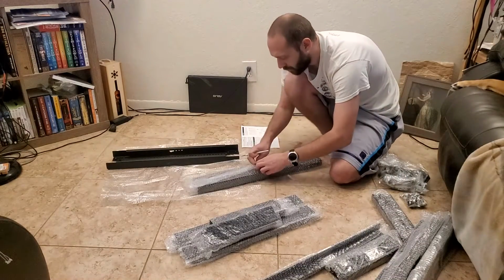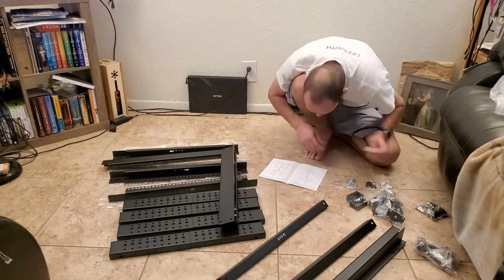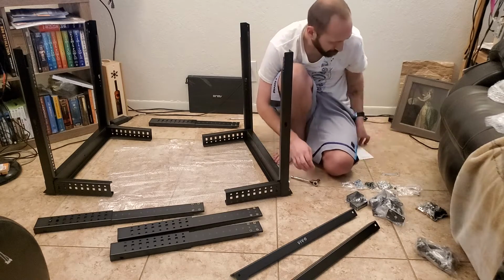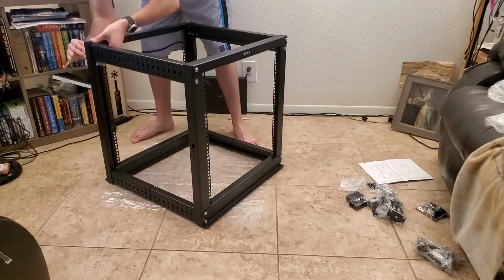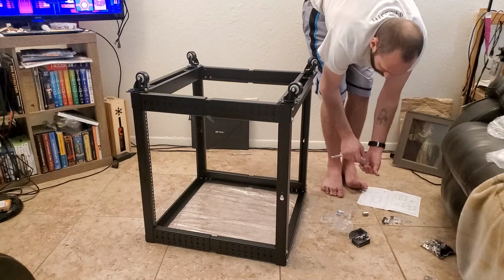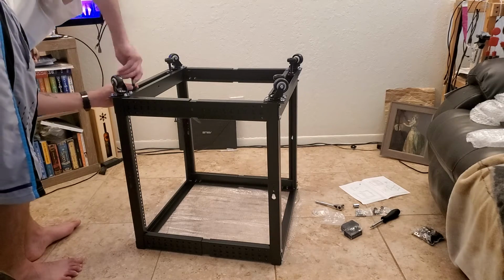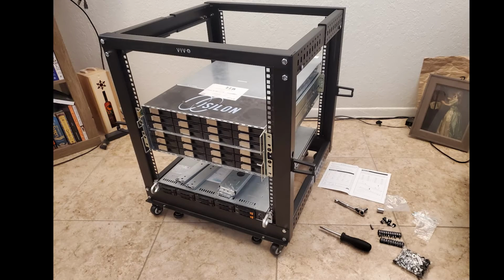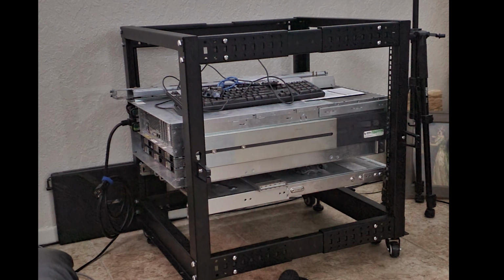Assembling First Server Rack - Vivo 12U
Got my first server rack to put a couple servers in I got earlier this year.

Never had a rack before but from ease of assembly and quick mounting of the servers in it, am happy with it. Plus can now move them around so much easier than carrying (heavy for my small frame).